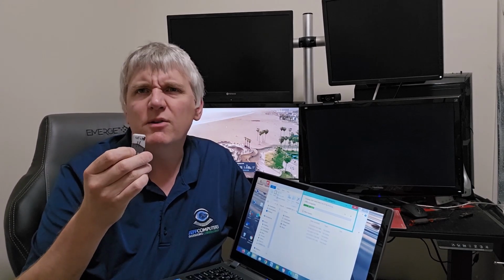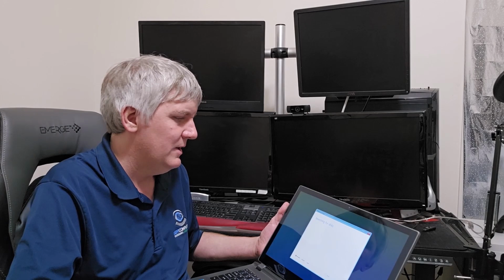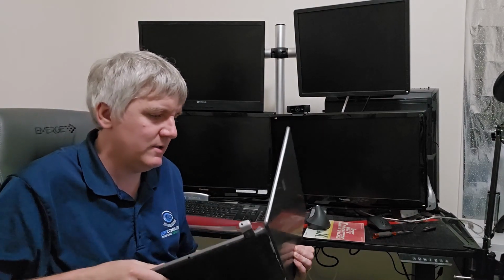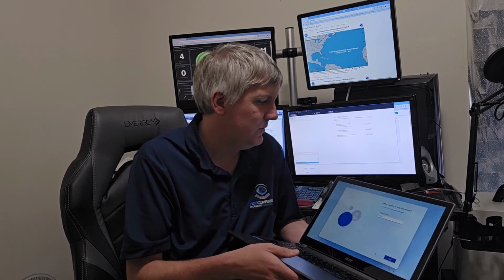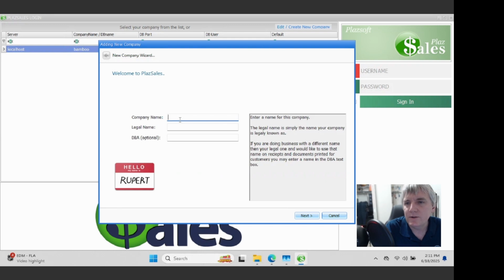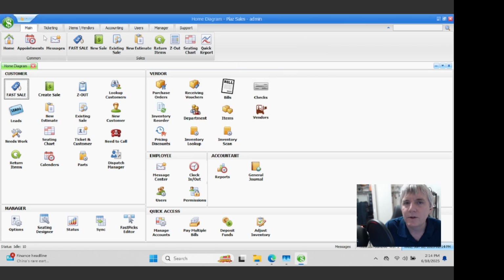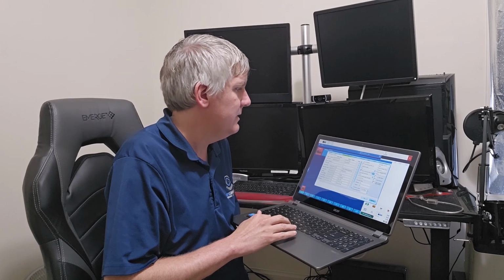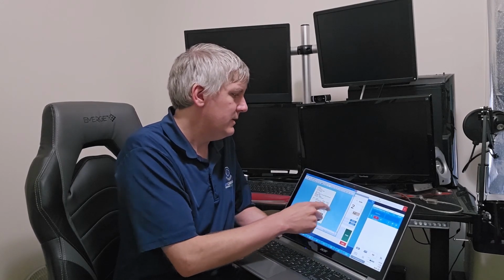How to Make a Free POS System | Step-by-Step Tutorial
Looking to build your own Point of Sale (POS) system without spending a dime? In this video, we’ll show you how to create a fully functional free POS system using open-source tools and free software. Whether you're running a small business, a retail store, or just want to learn something new, this DIY project is perfect for you!

👉 What You’ll Learn:

Tools & software you need (and where to get them for free)
How to set up products, inventory, and sales tracking
Printing receipts and managing transactions

📦 Tools Used:

Free software (PlazSales, Windows 11)
Barcode scanner (optional)
Basic hardware setup (PC, receipt printer, etc.)